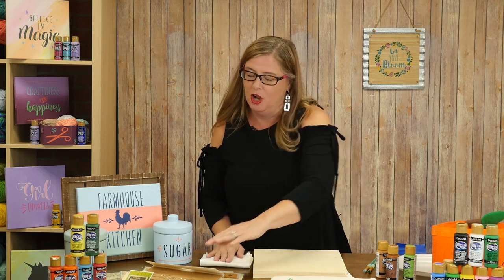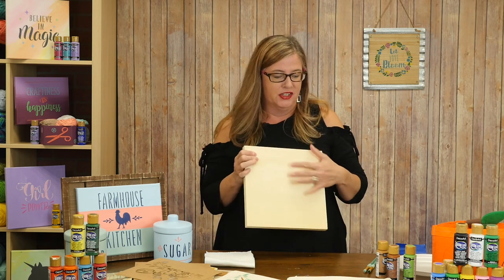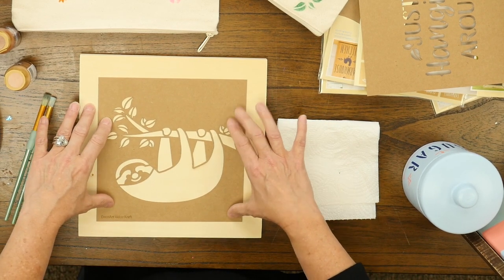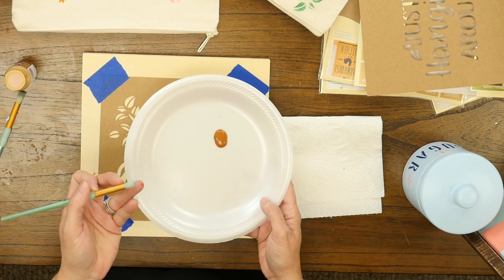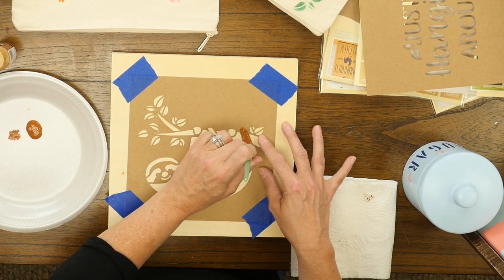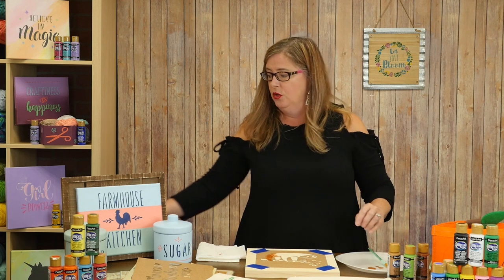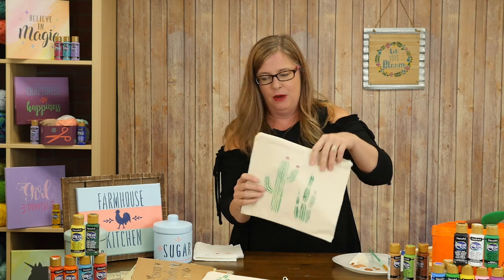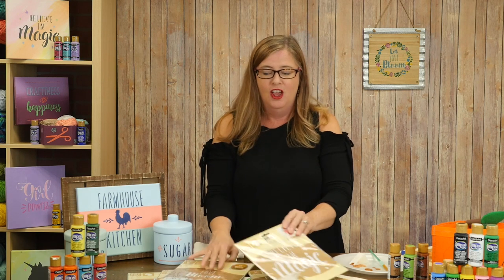DecoArt Value Kraft Stencils with Laura Kelly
Join Laura Kelly to learn about our selection of DecoArt Value Kraft Stencils. Stick around for some helpful tips to be sure what you're stenciling comes out perfect every time.